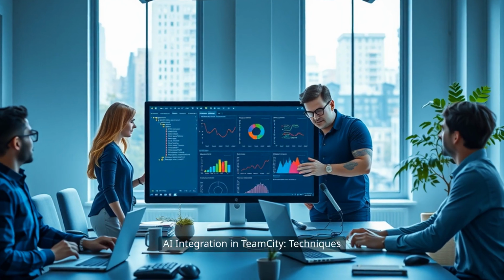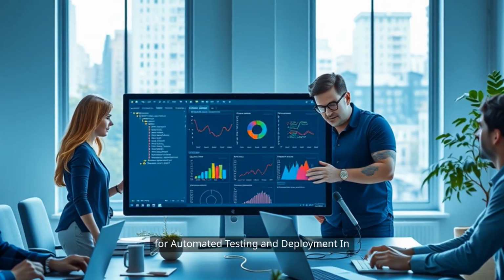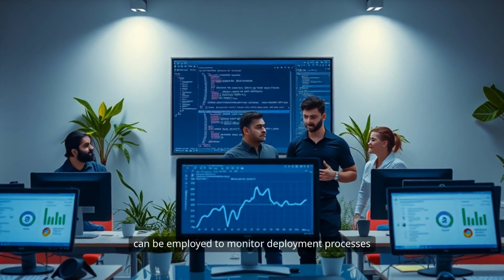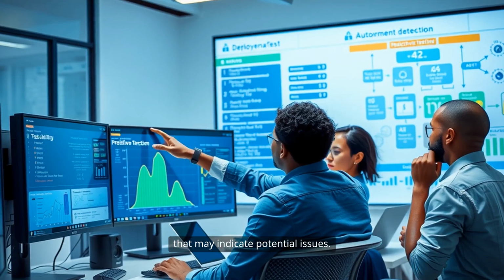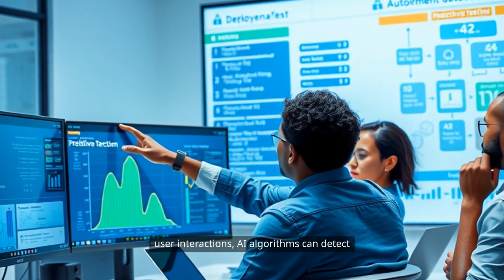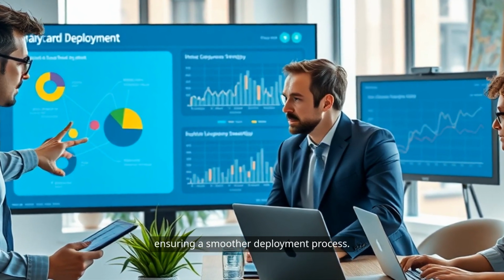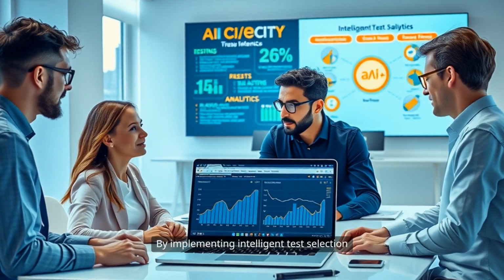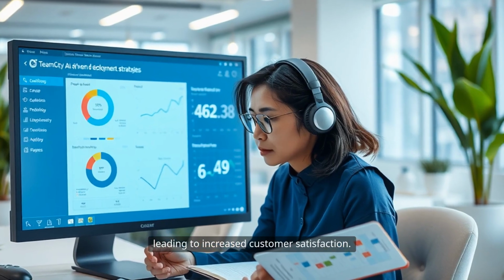6. Platform Focus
- The full skill journey from foundational to advanced
- AI’s growing role in automation
- Practical, career-oriented outcomes
Want a snappier variation for a YouTube playlist, or something branded for thumbnails like “DevOps Accelerator”? I can offer naming options with different tones—professional, tech-savvy, or student-friendly. Just say the word!